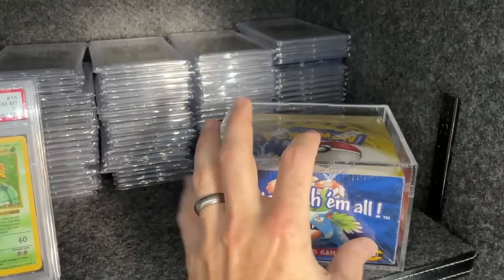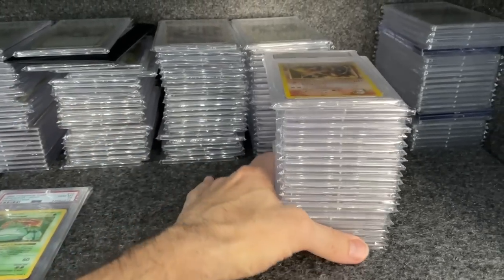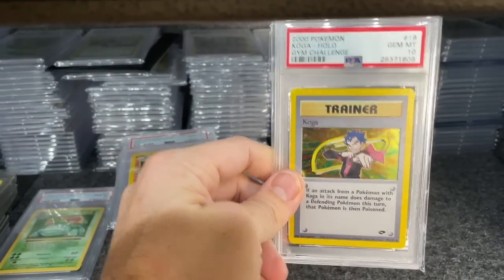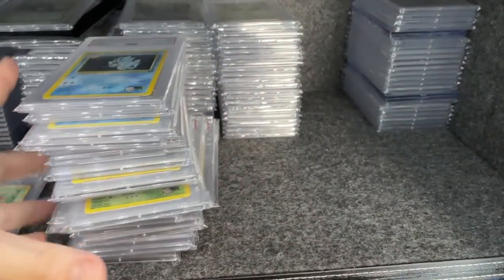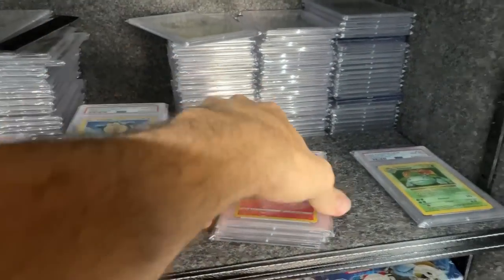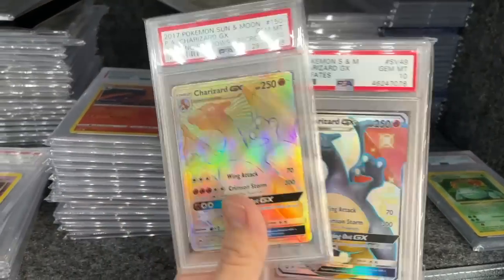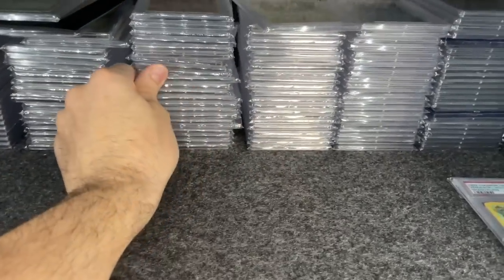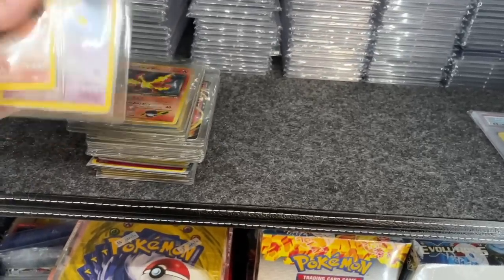$500,000 - My Vintage Pokemon Collection (Part 1)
In this episode we look at the actual Poke Vault.  We take a sneak peak at my vintage PSA 10 Pokemon card collection, Base Set Booster Box, Japanese Pokemon, Charizard Army, and much much more.

We also BUY Pokemon cards!

eBay Store

DO YOU HAVE THESE?! How to invest in Pokemon in 2022! BUY THESE 5 ITEMS RIGHT NOW!

DO YOU KNOW ABOUT THIS?! - How to invest in Vintage PSA Pokemon Graded Cards in 2022